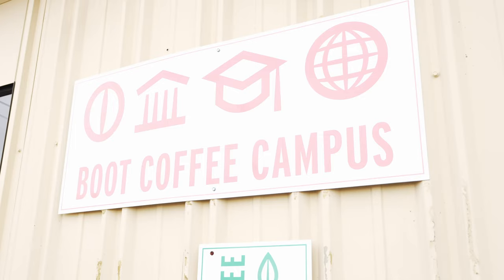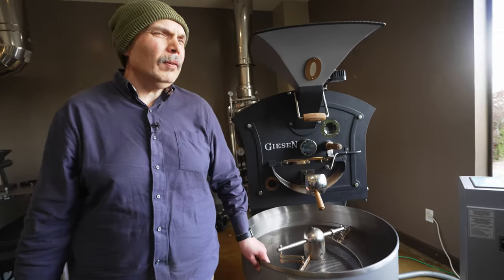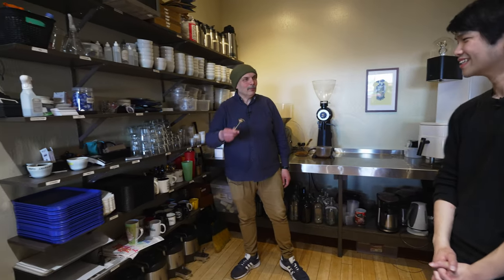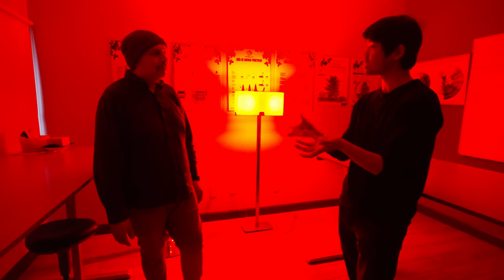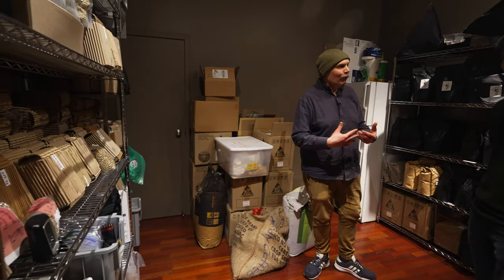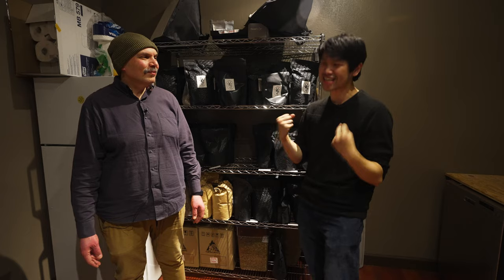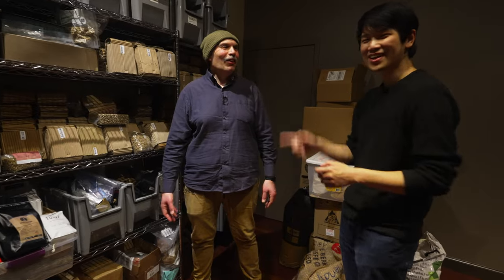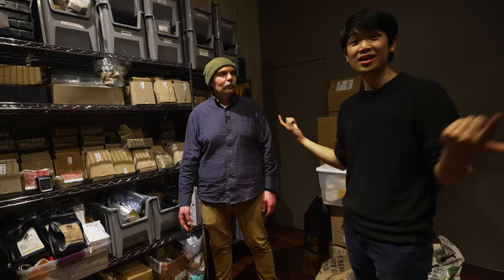A Coffee School? | BOOT COFFEE CAMPUS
Join me for a tour of Boot Coffee Campus in San Rafael, California! Valerian Hrala takes us along and shows off the campus and classes you can take. This is the place to go to up your coffee game (SCA foundations, Q-grading, roasting, etc.) and more so your appreciation of coffee.

Coffee Gator Canister
Thirdwave Water Espresso Profile

Timestamps
Intro 0:00
TOUR 1:00
SPECIAL COFFEES Finca La Mula & La Cabra & Gesha Village 12:15
BOOT COFFEE CLASSES 22:05